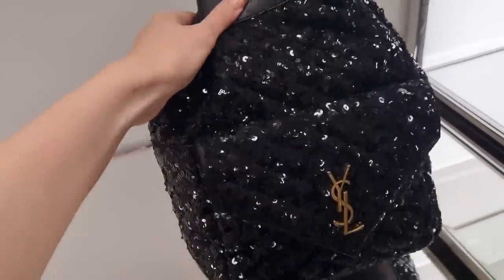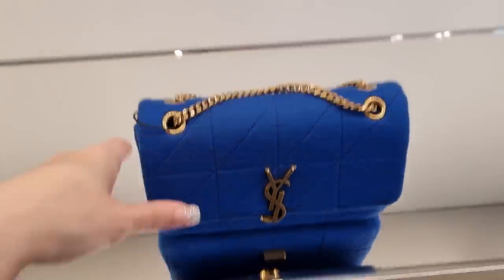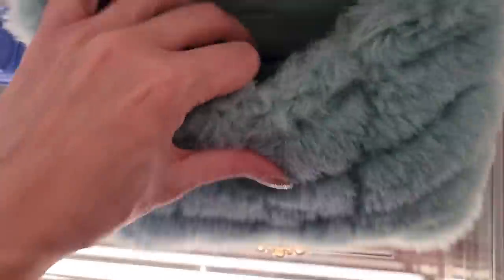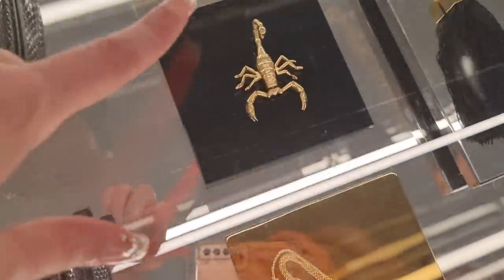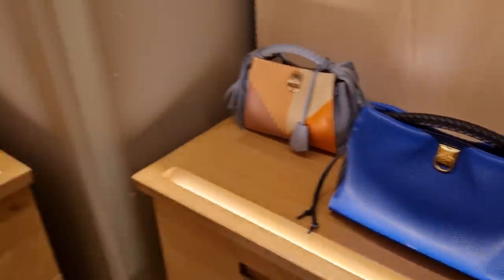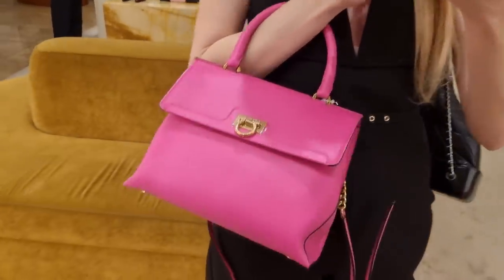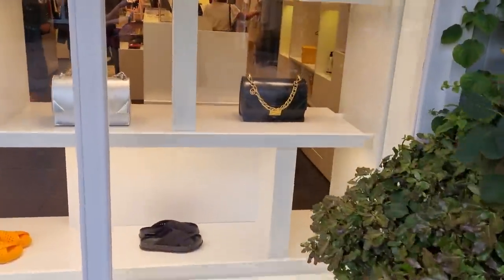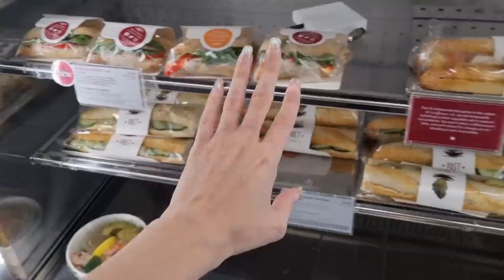😍 LUXURY OUTLET SHOPPING VLOG 😍 @ Bicester Village - GUCCI, DIOR, SAINT LAURENT, SALVATORE FERRAGAMO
🤯🤯🤯 Bicester Village LUXURY OUTLET SHOPPING VLOG 2022 😍 ...and it's UNBOXING TIME 😍 The BEST Hermes Kelly alternative - ONLY 20% of the price!! 😮😮😮 Let's have a look at my new Salvatore Ferragamo Gancini bag - it's such a classic Salvatore Ferragamo bag!! Let's be honest - ALL OUR CHANEL 22 BAGS ARE BREAKING with PHOTO PROOF 😮 Leather CRACKING & Other Flaws - An Honest Review of the CHANEL 22 🤯 Come Shopping With Me at Bicester Village, Harrods, Hermes, Louis Vuitton, Dior, Gucci, Fendi, Bvlgari & Chanel in September 2022!! Do you love luxury shopping vlogs as much as I do? I really missed the Bicester Village Outlet Shopping experience and I can't believe how many beautiful designer handbags I spotted!! The new Chanel Metiers d'Art 2022 Collection is finally out - otherwise known as the Chanel 22A Collection - and I've fallen in love with the pink velvet Chanel Mini Rectangular, the purple Chanel 22 Bag, the white Chanel 22S Heart Bag, the rainbow Chanel Mini Reissue and the black Chanel CC Tote which is a vintage Chanel bag that has been reissued for this year's Chanel 22B Collection!! However, the small Chanel Gabrielle Bag and the Chanel Classic Flap Bag in the Jumbo size are still next on my handbag wishlist!! I can't wait to show you more of Chanel Autumn Winter 2022 - or Chanel 22K - which is finally coming to the boutiques soon!! What are your favourite Chanel 22K bags and what are your thoughts on the new Chanel 22 bag in tweed?

Luxury shopping in Bicester Village is great, especially shopping at Gucci, Dior, Chanel & Louis Vuitton!! You never know what you'll find on a luxury shopping spree!! I love the new Bottega Veneta Teen Pouch in chlorophyll and my dream Fendi Peekaboo Mini with the embroidered flowers!! Another highlight was the Louis Vuitton Papillon Trunk Bag - they still don't have any Louis Vuitton Nano Speedy models in stock. Maybe something from Dior - a Dior Saddle Bag, a Dior Book Tote or another Lady Dior - what do we think about Dior's new micro bags by the way? I'm in love with the micro Lady Dior!! Or maybe some Dior jewellery? I've been collecting many Dior jewelry pieces for some time now, especially Dior earrings!! I'm also a sucker for Chanel earrings and Chanel jewellery in general!! Did you spot anything in the Chanel Sale - maybe some Chanel shoes?

I hope you enjoy this London Luxury Shopping Vlog at Hermes, Dior, Chanel & Louis Vuitton - there's also some Zara Come Shopping With Me videos coming soon!! The next Zara Haul 2022 is just around the corner!! Let me know what you think about the Louis Vuitton Christmas 2022 Collection and the new Dior Autumn Winter 2022 Collection!! I love Selfridges and Harrods London and I hope you enjoyed this shopping spree as much as I did!! Tell me about your first Hermes experience - I will also upload new Chanel 22K Collection videos soon - what pieces from Chanel 22K & Chanel 23C are you currently eyeing?